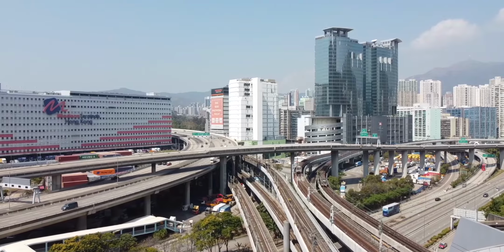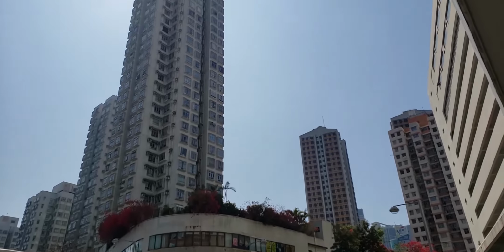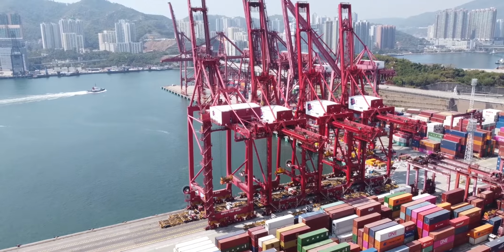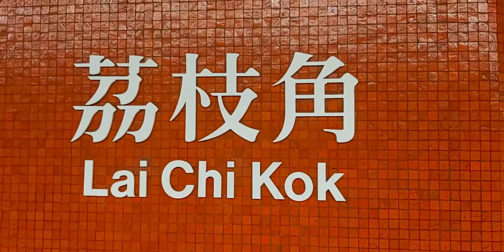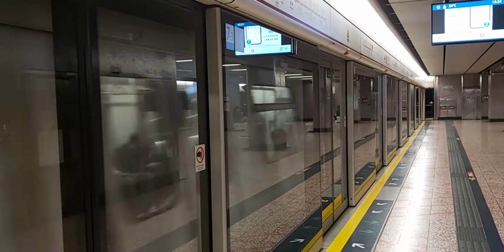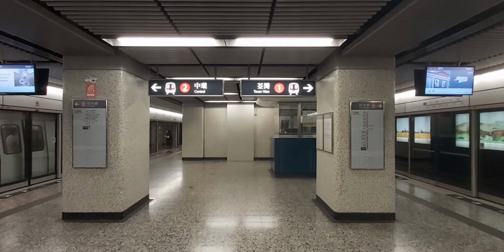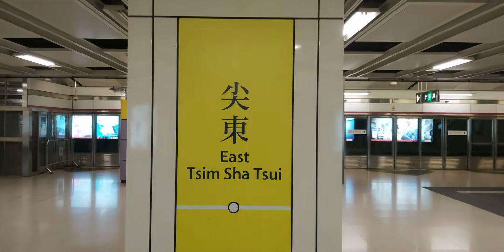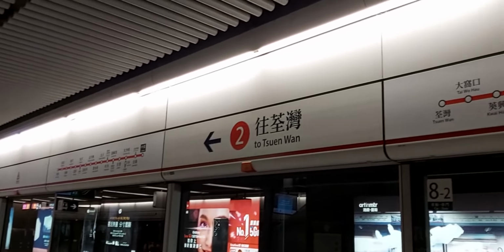All The Lines #10 | Tsuen Wan Line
I know, its been a while, sorry about the wait! This is the tenth episode of the All The Lines series. If you haven't already, watch the previous videos in this series.

⚠️ This video was filmed safely:
- Everyone involved was following government regulations
- Everyone involved was following local government, WHO and CDC recommendations
- Everyone involved did not film in high risk areas
- There was no social interaction during the making of this video
- Surgical grade masks were worn at all times during the making of this video
- Plenty of hand sanitiser was used

☣️ Please, avoid unnecessary travel! Prevent the spread of the virus!

0:00 Intro
0:48 Tsuen Wan
1:51 Tai Wo Hau
2:08 Kwai Hing
2:32 Kwai Fong
3:09 Lai King
4:15 Mei Foo
4:56 Lai Chi Kok
5:21 Cheung Sha Wan
6:09 Sham Shui Po
6:40 Prince Edward
7:08 Mong Kok
8:04 Yau Ma Tei
8:40 Jordan
9:30 Tsim Sha Tsui
10:32 Admiralty
11:02 Central
11:52 Outro